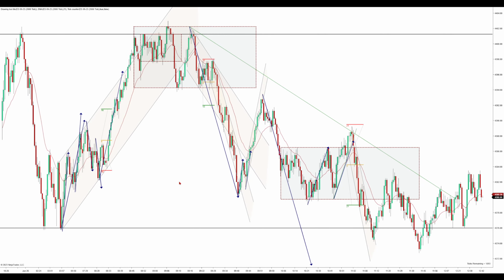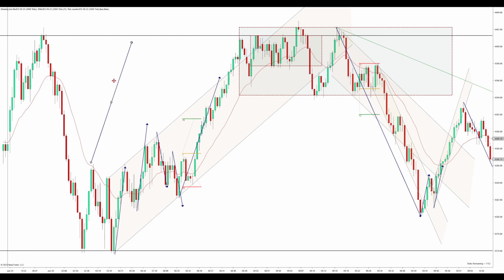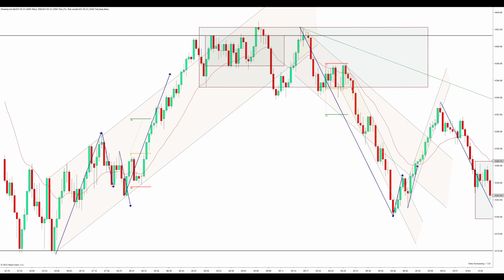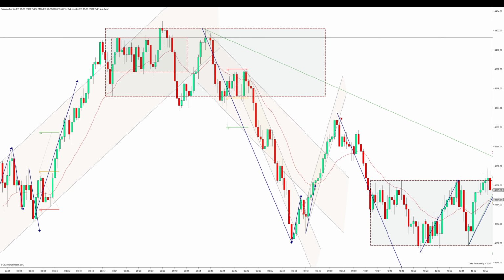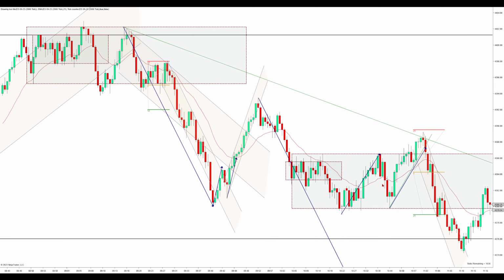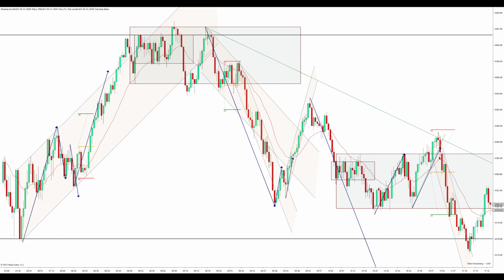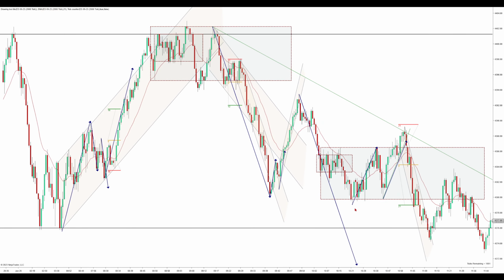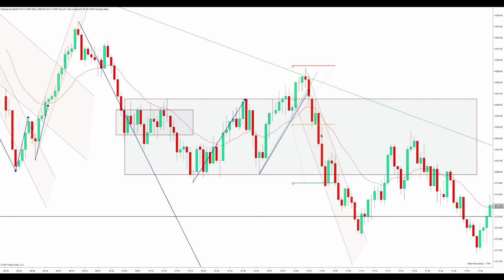E-Mini Futures Price Action Day Trading June, 26 | Range Day Technical Analysis